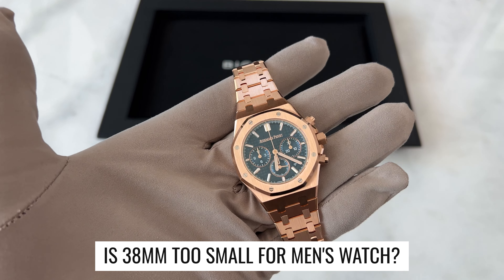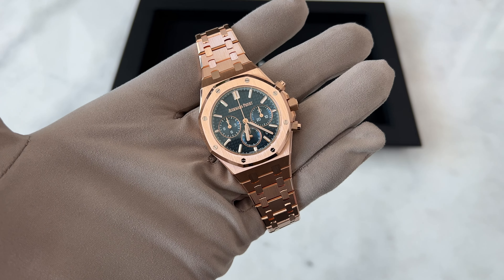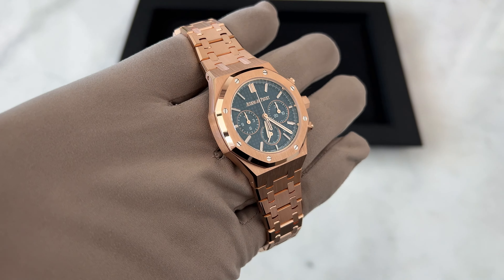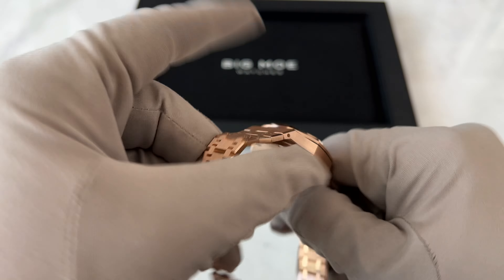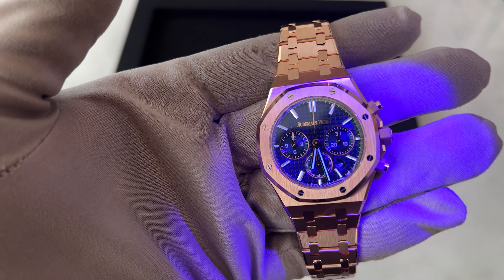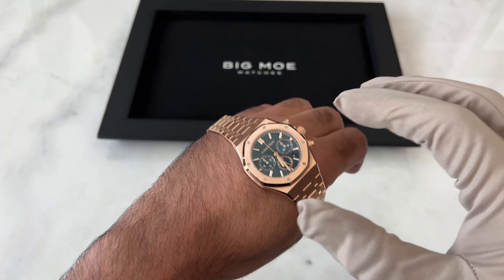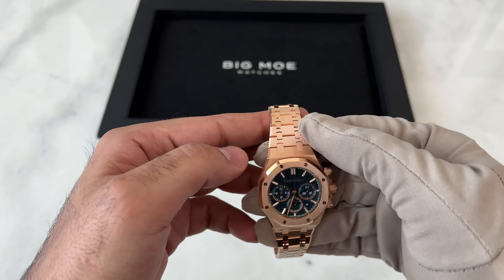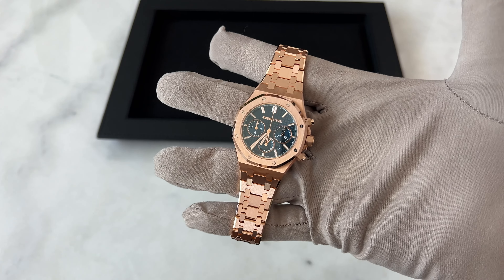Gold AP Royal Oak – Worth It? 🤔 | 26715OR.OO.1356OR.01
Curious about the Audemars Piguet Royal Oak Offshore Chronograph 42mm? I dive into what makes the 26715OR.OO.1356OR.01 stand out. Rose gold, bold design, and top-tier craftsmanship—is it worth the hype?

Key Highlights:

Model: Audemars Piguet Royal Oak Offshore Chronograph 42mm
Case Material: 18k Rose Gold
Water Resistance: 100 meters
Movement: Automatic Calibre 2385